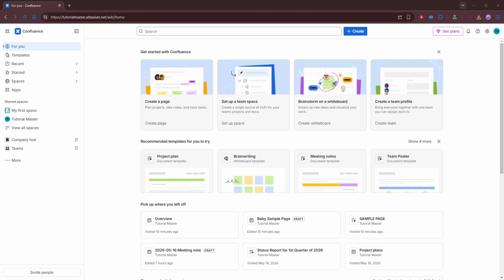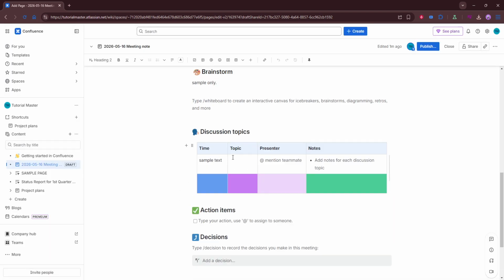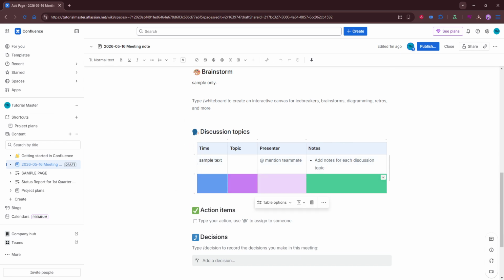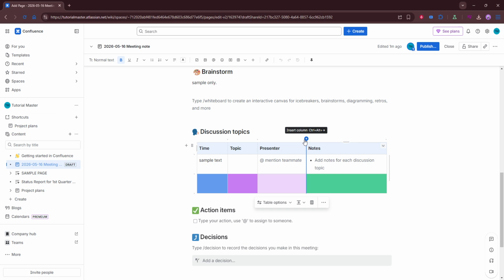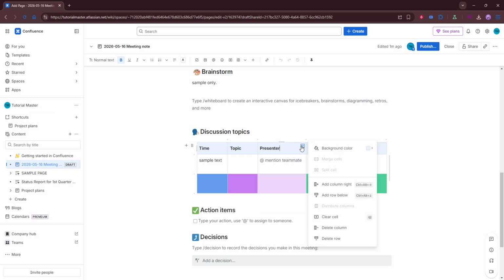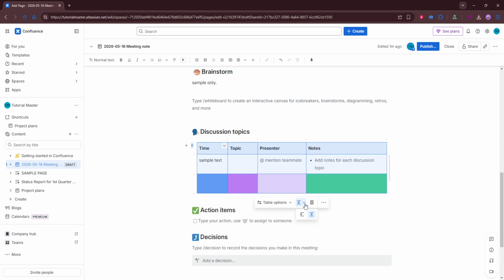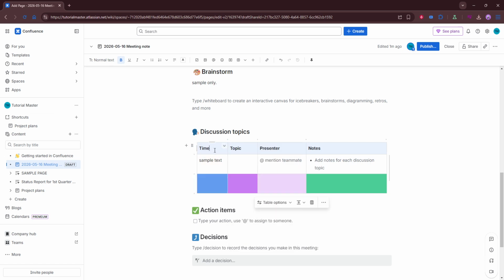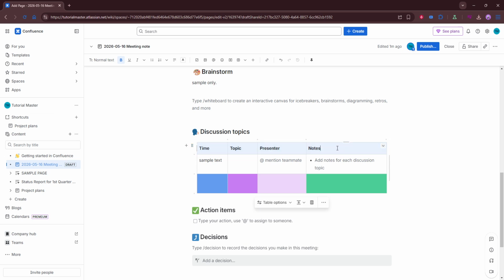How To Sort A Table In Confluence [How To Guide 2026]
In today's video we cover How To Sort A Table In Confluence [How To Guide 2026]